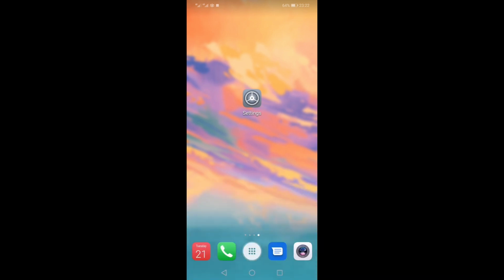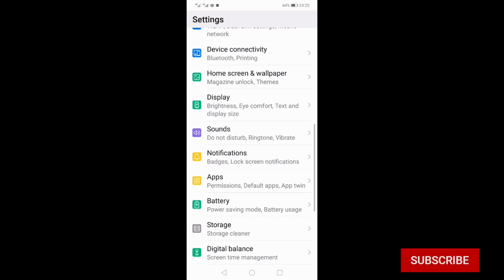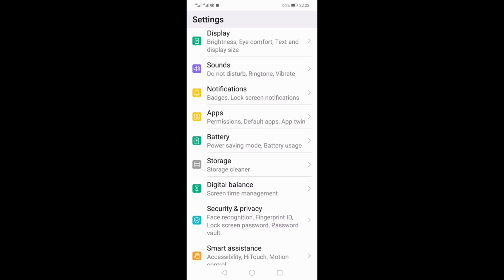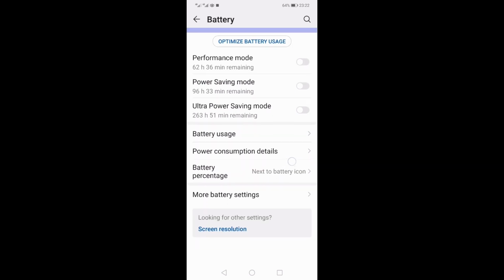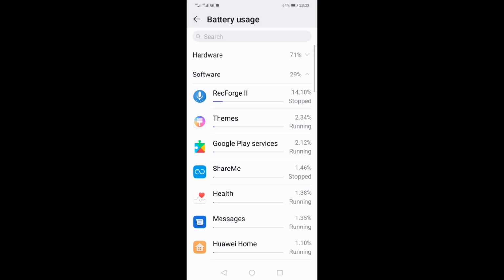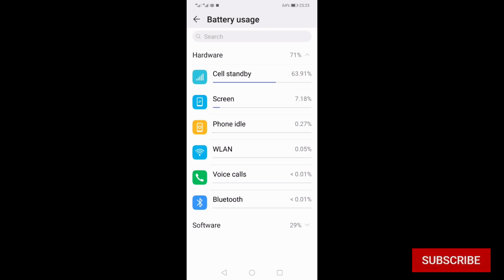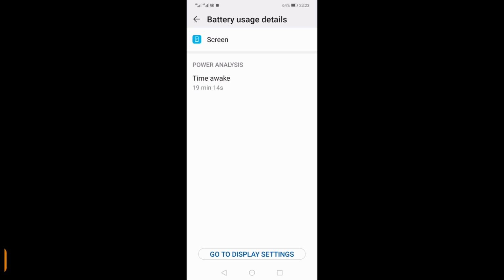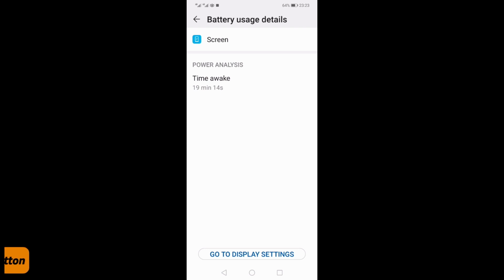How To Check Screen Time On Android Mobile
How To Check Screen Time On Your Android Mobile. A quick tutorial about finding the screen time within android battery settings.